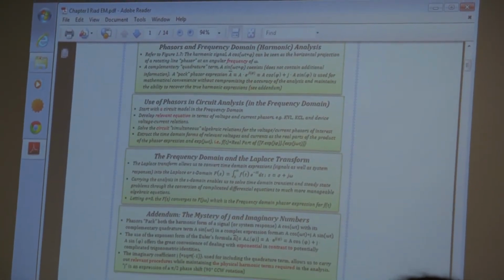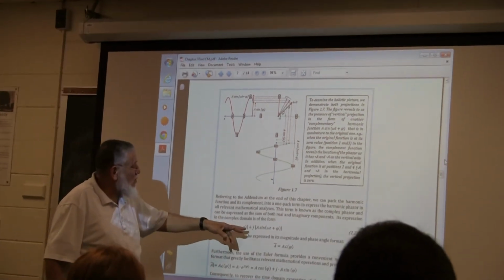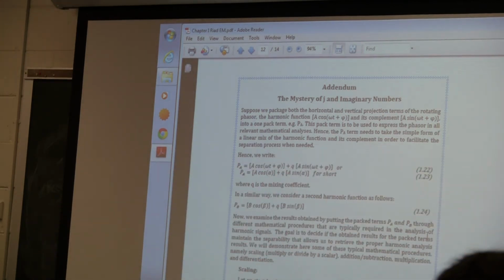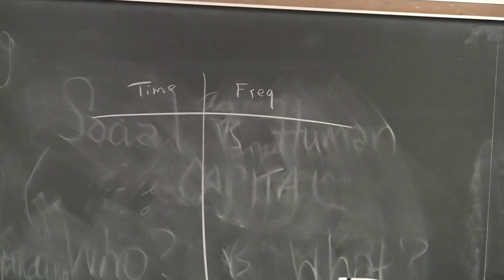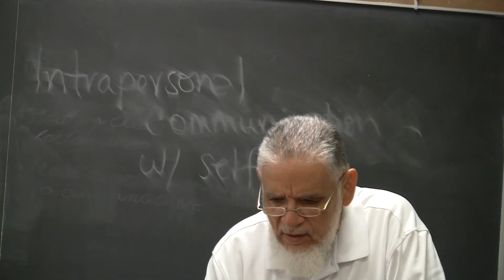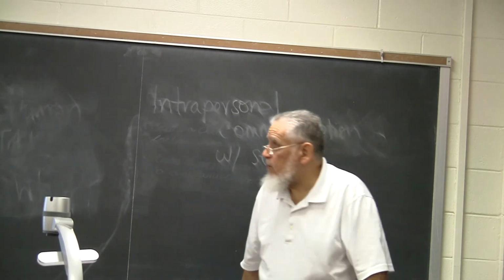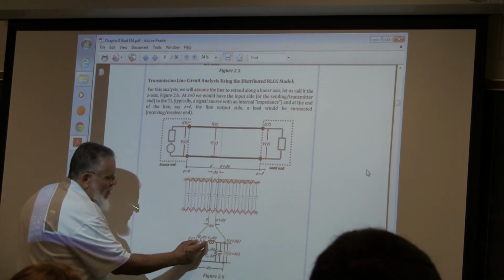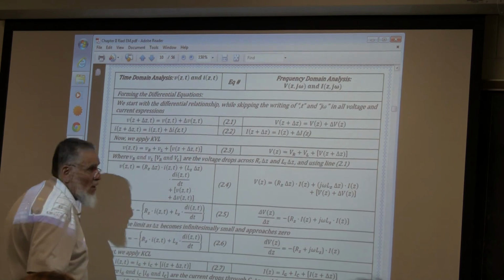Fri 29 Aug 1